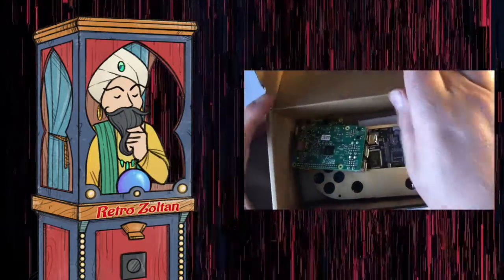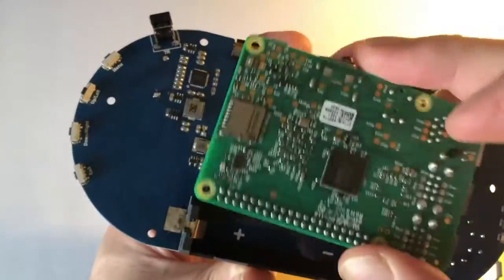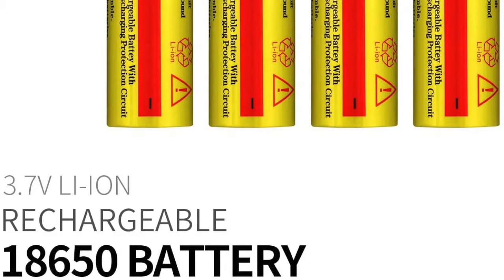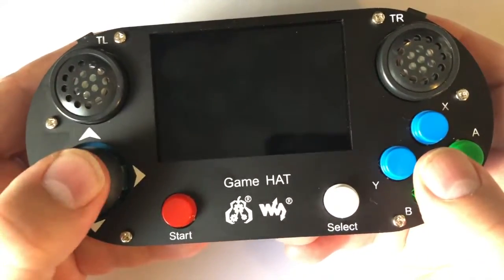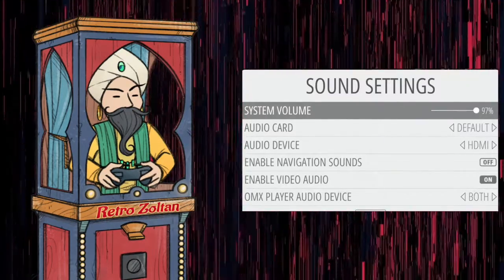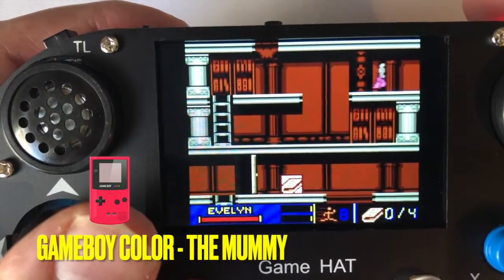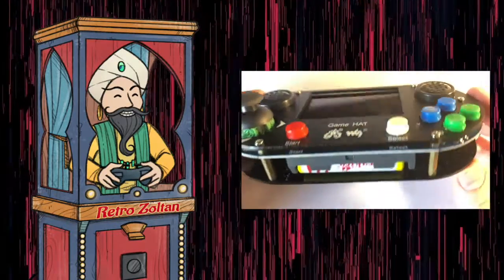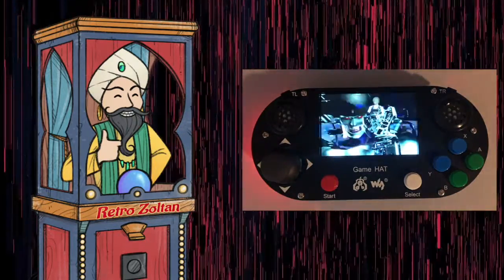WaveShare Game Hat Review Raspberry Pi Handheld Console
I have wanted to do this forever, but now that I did I'm kind of not sure what to think. Have you tried this, and if so what do you think? Would you want to try this after what you have seen in this video? I would be curious to know!

The WaveShare Raspberry Pi Hat

The flashlight link (in case if anyone asks)

Zoltan Booth Artwork : Nuvvola
Music (Intro and Credits): Lance Bembry
Background Animation: from Pexels

Special Thanks to all my supporters (if your reading this, you are one of them!)